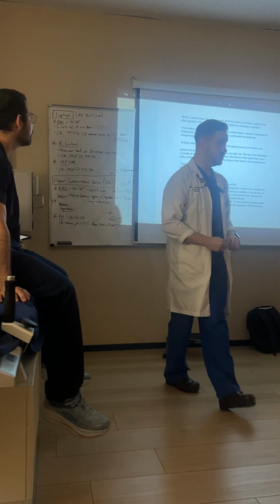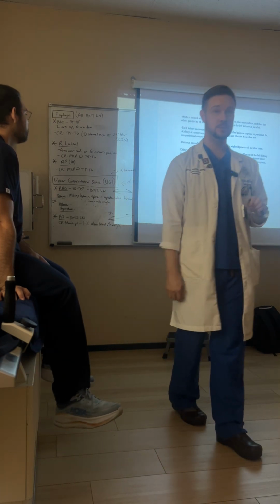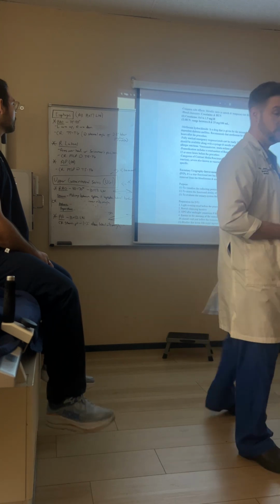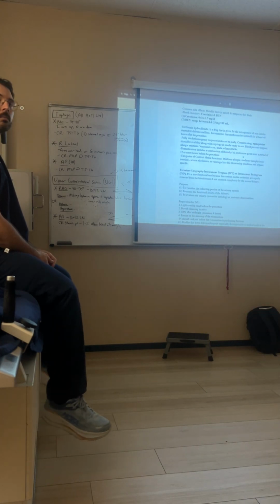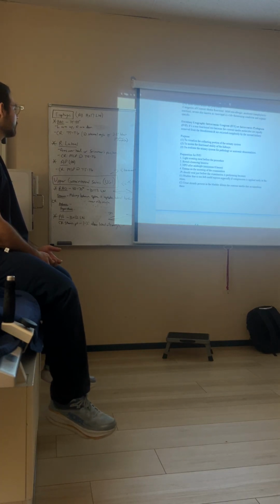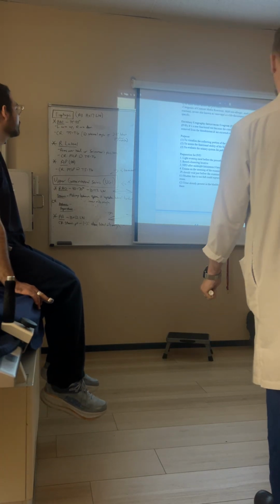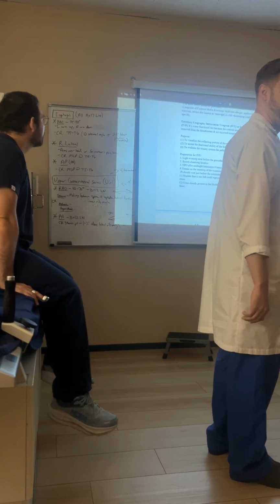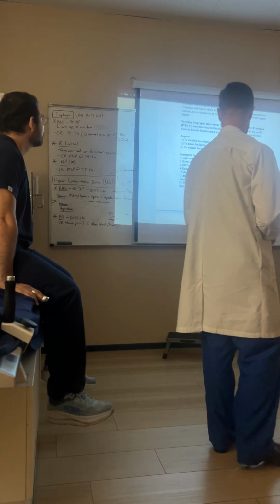RAD 241 4/21 cystogram & vioding